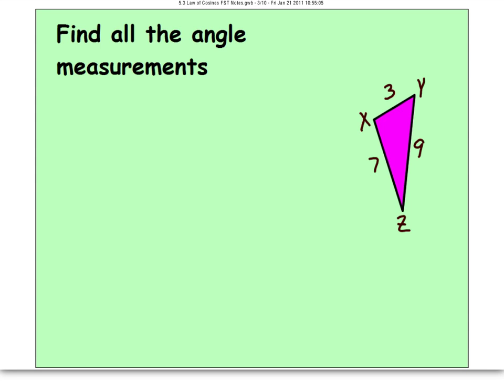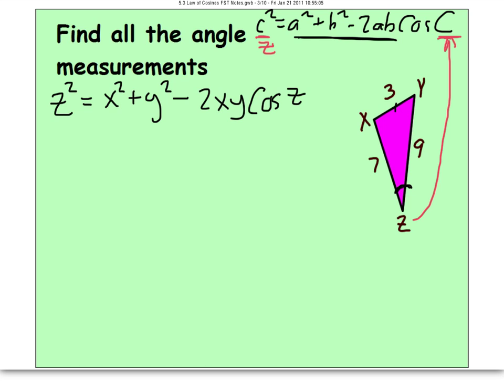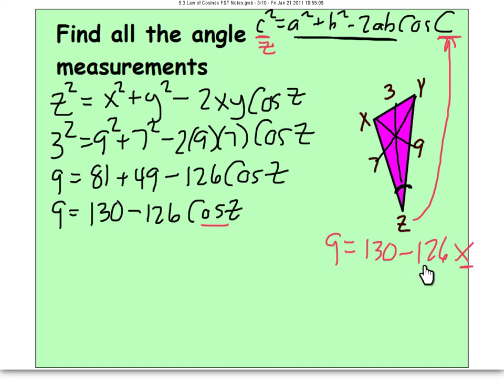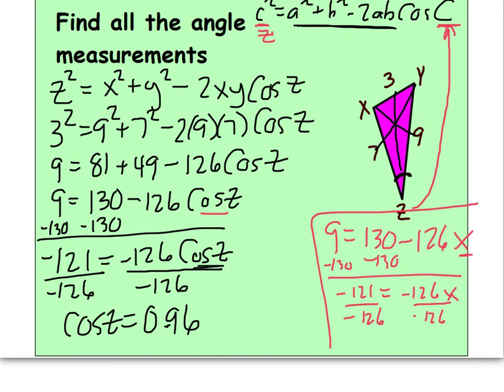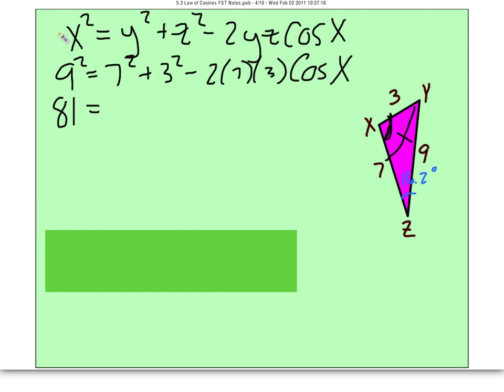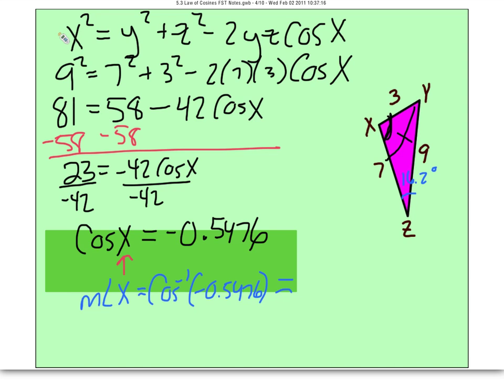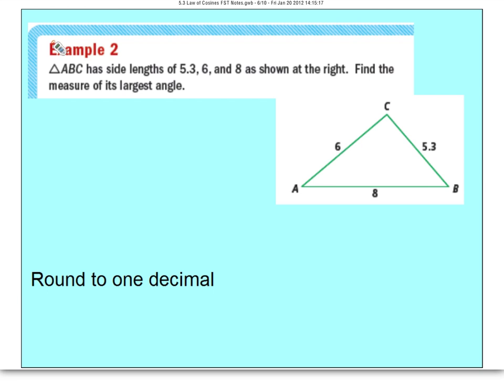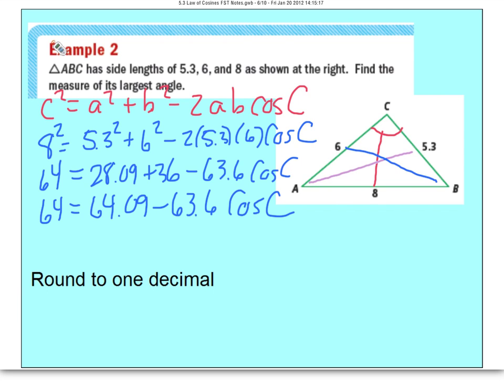5 3b FST Notes